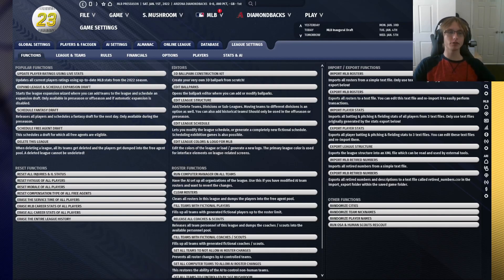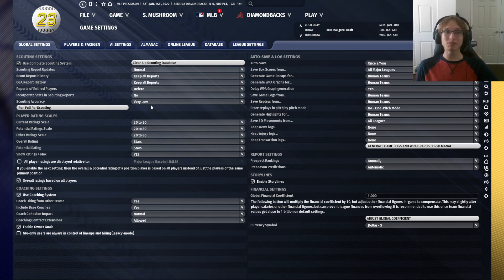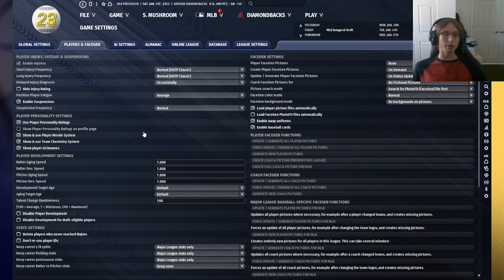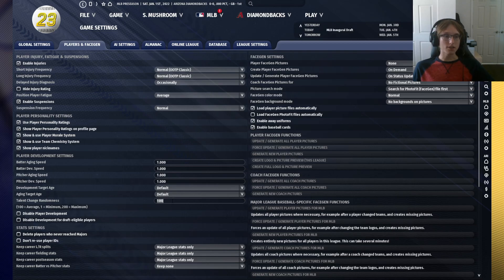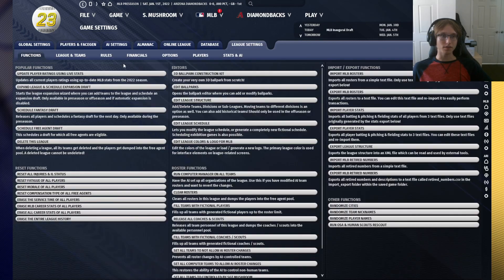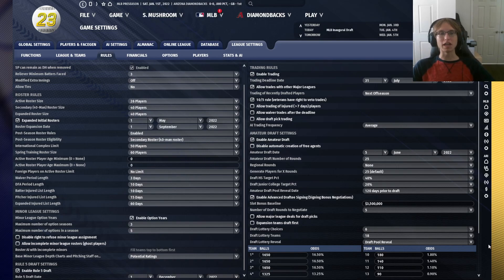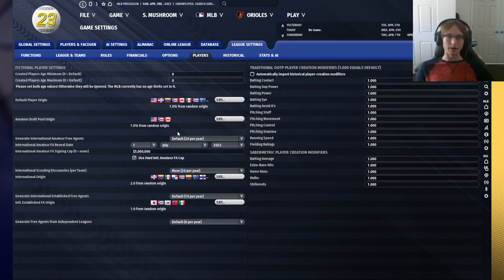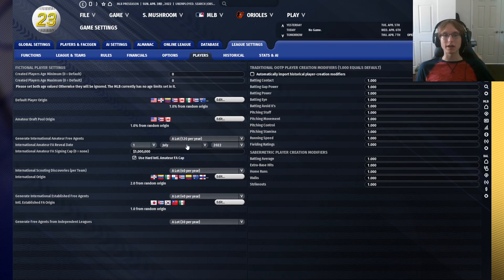12 Settings to Use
The settings page can be a nightmare to navigate, but these 12 can make your game a lot more enjoyable.